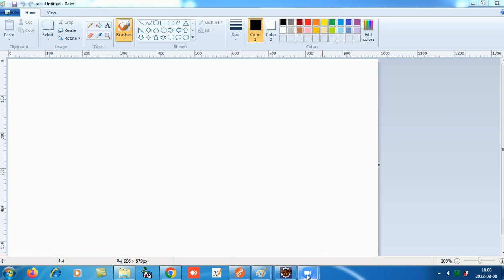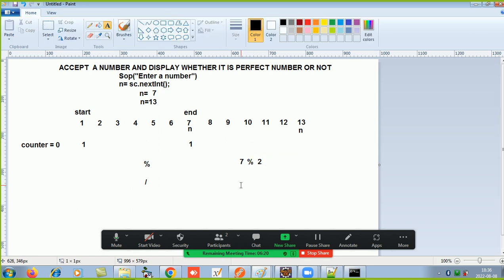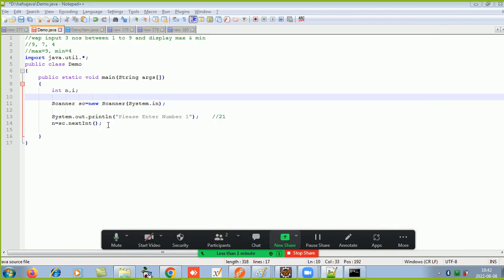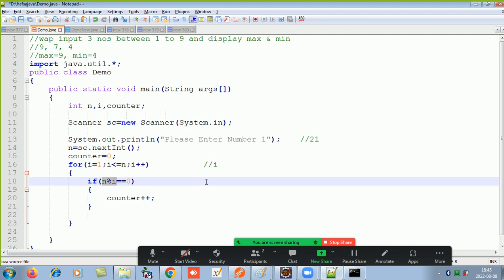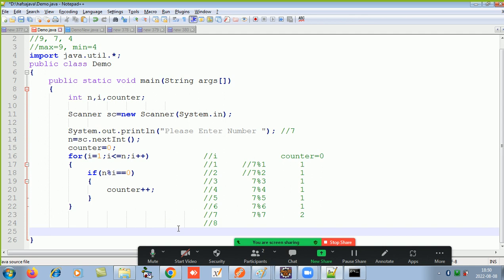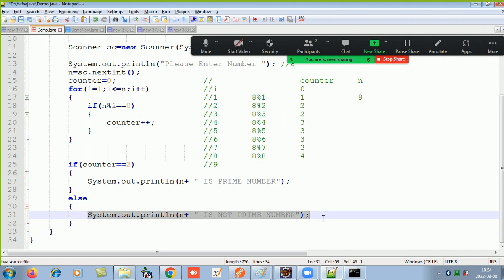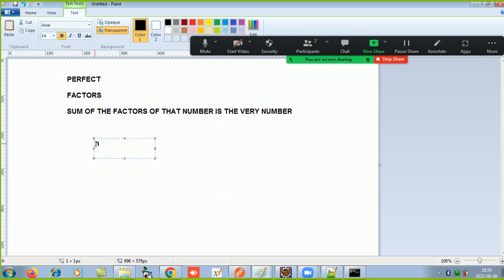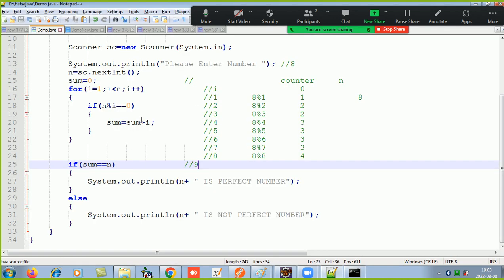ICSE Std X Java Programming Day 2(Loops ,Perfect, Prime Number)